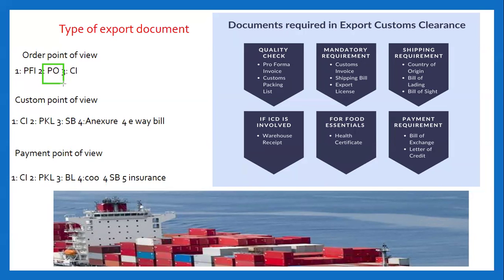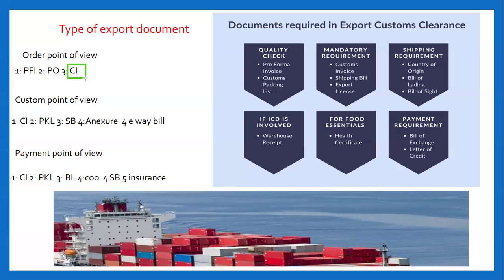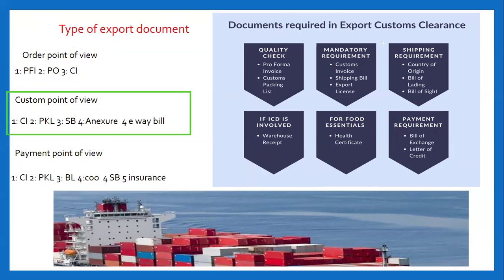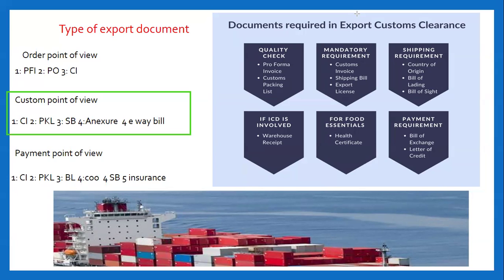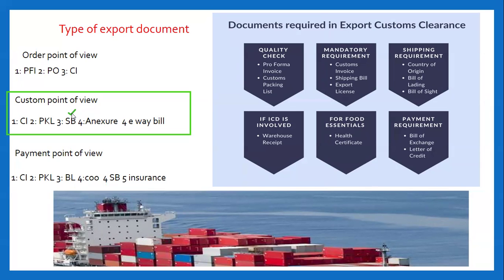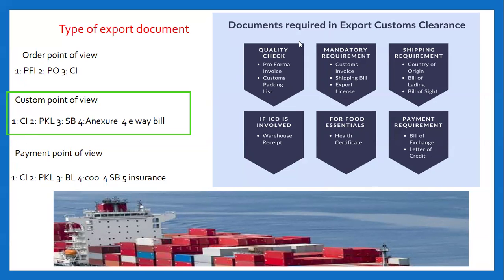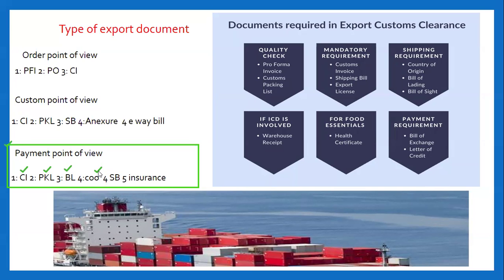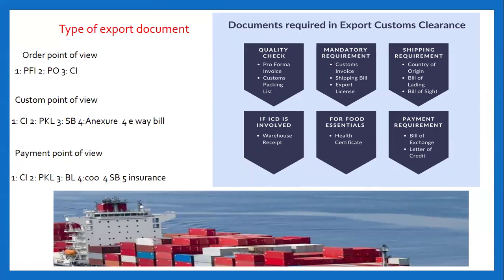Type Of Document Need In Export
what document need in export shipment
what are importance of export document